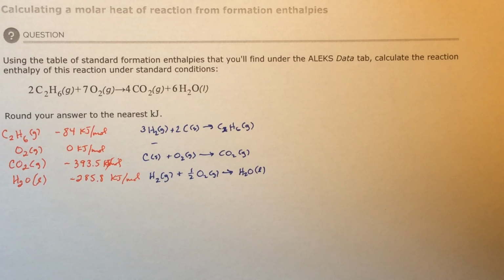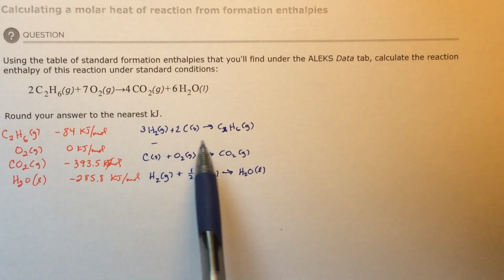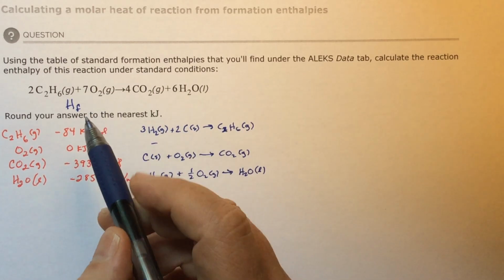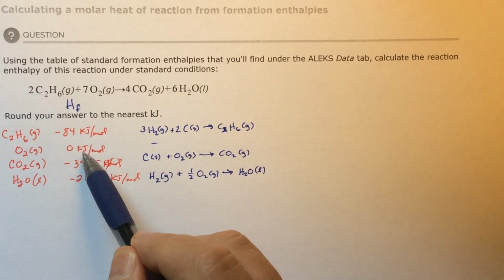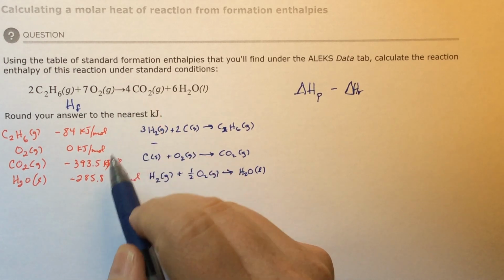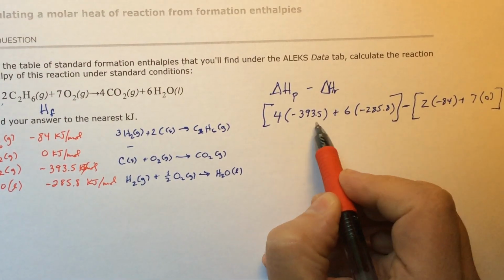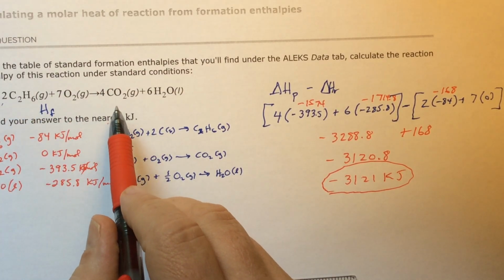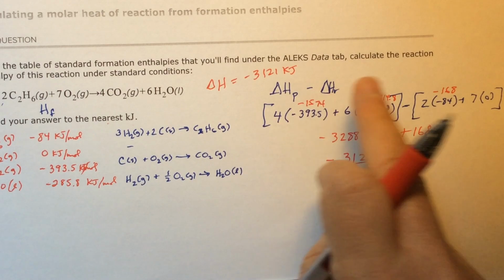Aleks Calculating a molar heat of reaction from formation enthalpies